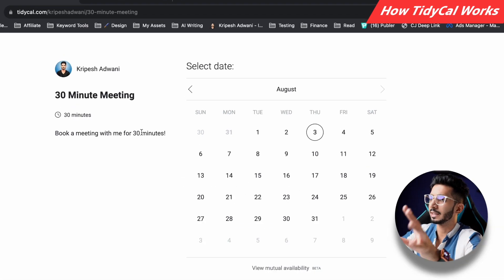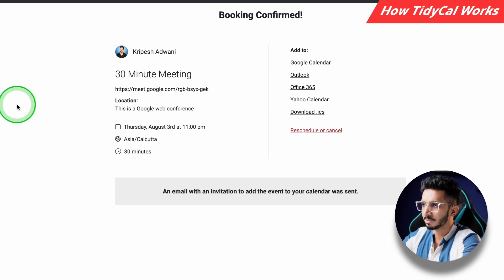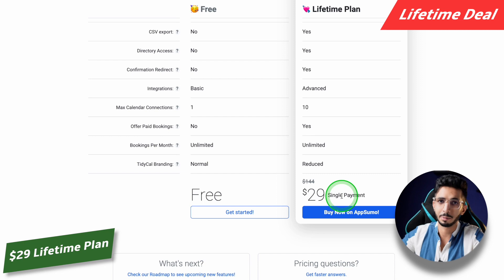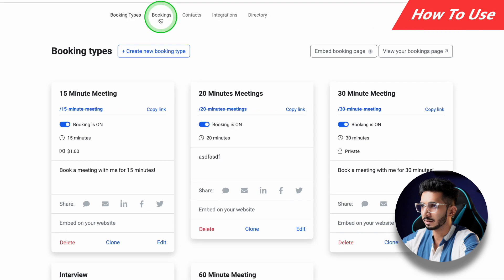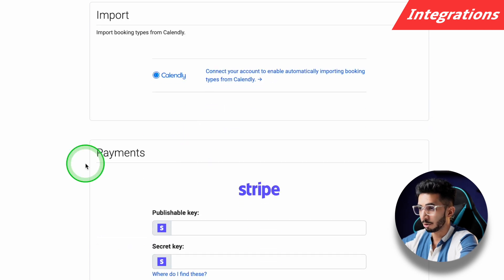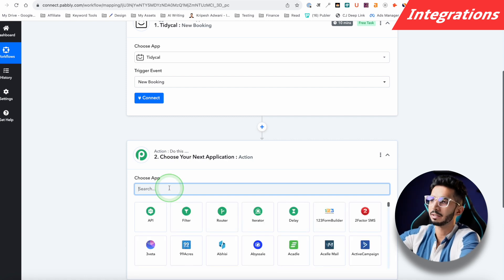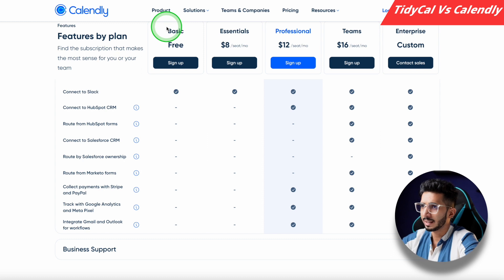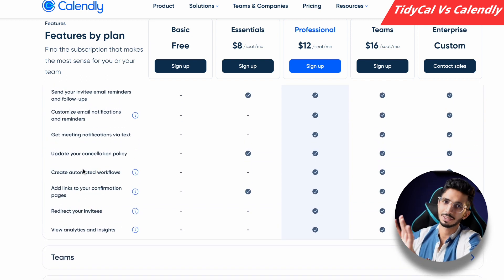TidyCal Review (2023) 🔥 - Better Than Calendly?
Welcome to our in-depth review of TidyCal, the newest productivity tool on the market. In this video, we’ll go through everything you need to know about this robust scheduling solution.

Starting off with understanding how TidyCal works, we will find its functionalities, showcasing the intuitive user interface and easy navigation.We then discuss the lifetime deal that TidyCal is currently offering. This is a chance for you to grab this fantastic tool at a one-time fee and enjoy its benefits forever.

Following this, we provide a step-by-step guide on how to use TidyCal. Whether you’re a first-time user or someone looking for advanced tips, this segment is sure to be beneficial.Next, we explore the various integrations that TidyCal supports. With an array of options at your disposal, you can seamlessly sync TidyCal with your existing workflow.

The advanced features of TidyCal are up next. There’s a lot more to this tool than meets the eye, and we uncover some of these hidden gems in this segment. In a head-to-head comparison, we put TidyCal against one of its main competitors - Calendly. This section will help you make an informed choice between these two scheduling giants.

No product is perfect, and it’s essential to be aware of potential drawbacks before deciding to invest in it.

Does it live up to the hype? Is it worth your time and money?

If you have any questions or comments, feel free to drop them below.

⌛TIMESTAMPS
00:00 Intro
00:23 How It Works
1:18 Lifetime Deal
1:47 How To Use
3:36 Integrations
5:16 Advanced Features
7:49 TidyCal Vs Calendly
8:55 Disclaimer
9:11 Cons
10:05 Bottom Line